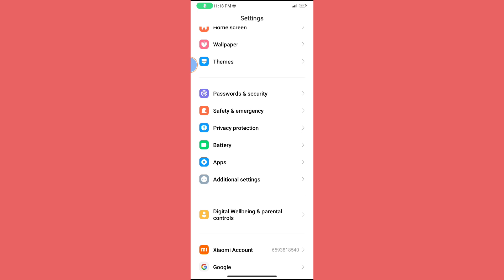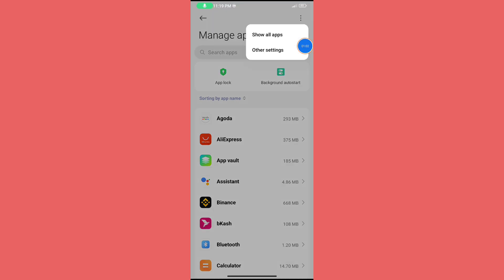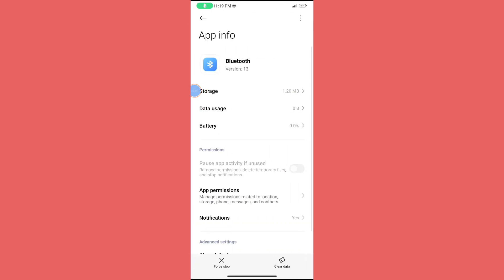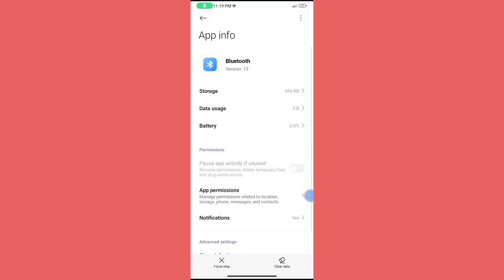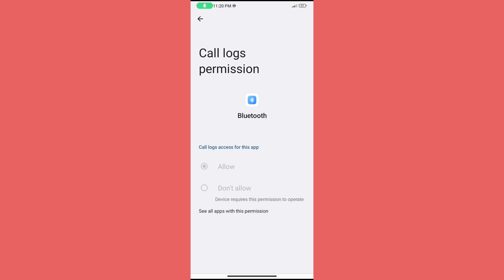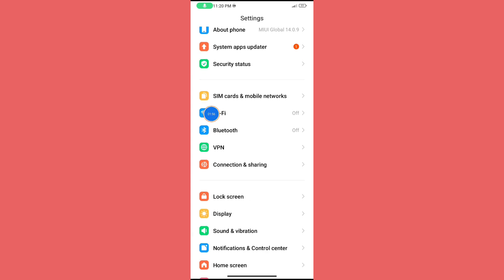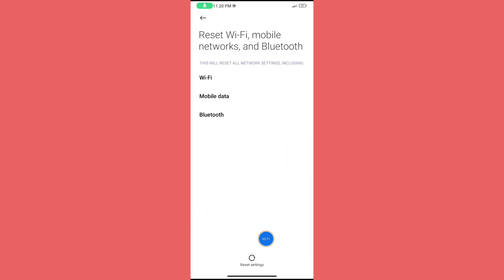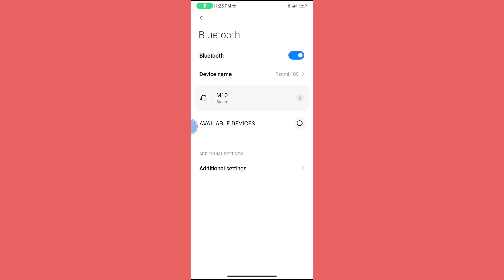Bluetooth Device Not Showing Not Connecting Problem Solve 2025 || Bluetooth Name Not Showing Problem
Fix Bluetooth Device Not Showing Not Connecting Problem Solve 2025 || Bluetooth Name Not Showing Problem